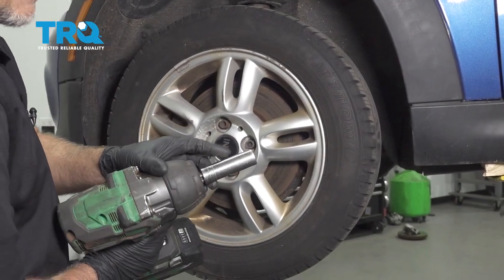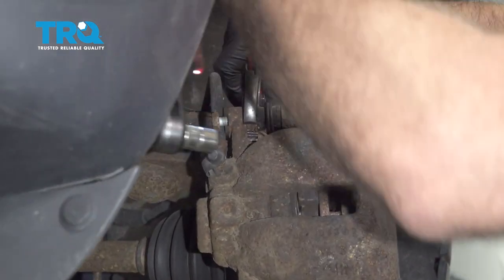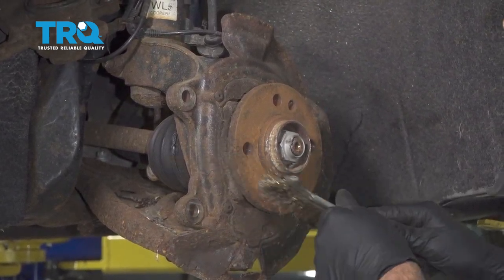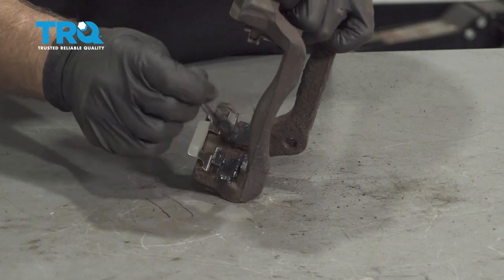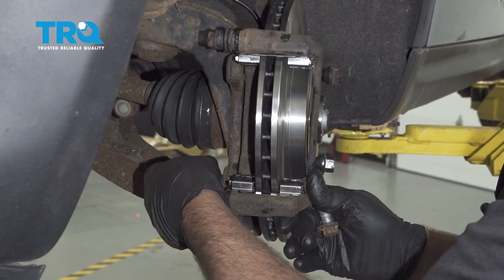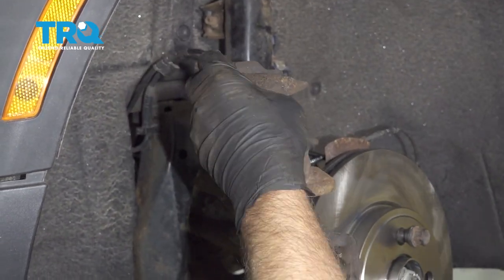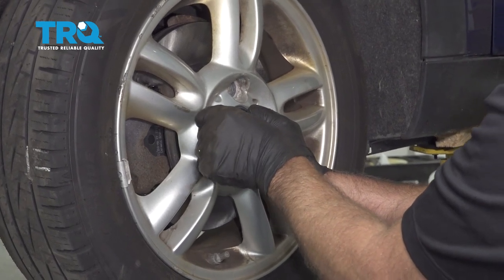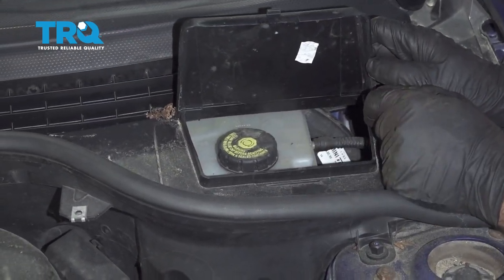How to Replace Front Brakes 2007-2013 Mini Cooper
This video shows you how to install new, quality TRQ brake pads and rotors on your 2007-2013 Mini Cooper. Brake pads wear out over time, much like tires, and need replacing, on average, every 50,000 miles, with variations depending on driving habits and environment. Brake rotors may also need to be replaced if they are warped or grooved. Often, it’s safer and more cost effective to replace pads and rotors at the same time. Squealing or grinding noises, or wheel vibration are all symptoms of worn brakes.

This process should be similar on the following vehicles:
2007 Mini Cooper
2008 Mini Cooper
2009 Mini Cooper
2010 Mini Cooper
2011 Mini Cooper
2012 Mini Cooper
2013 Mini Cooper

• Brake Caliper Compressor Tool. Quad Piston. Ratchet Style.
• 3/8 Inch Air Impact Gun
• 3/8 Inch Breaker Bar
• Brake Grease
• Brake Parts Cleaner